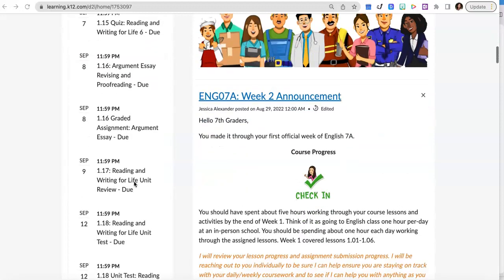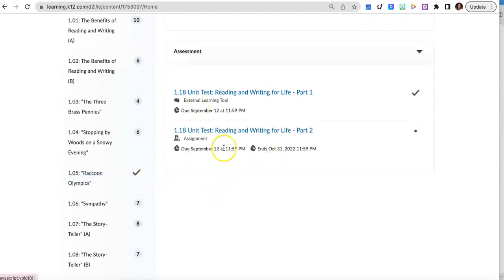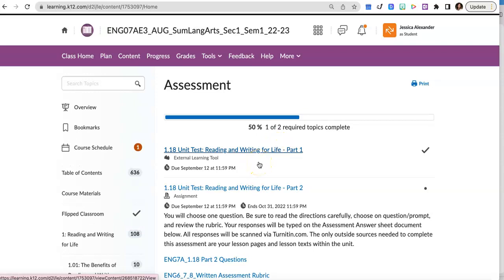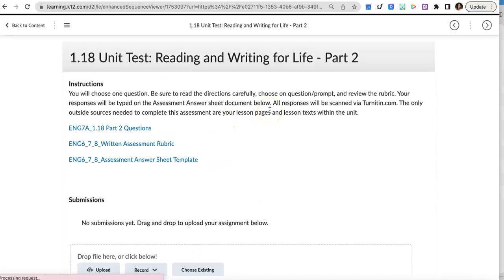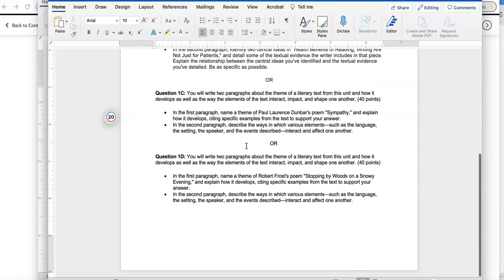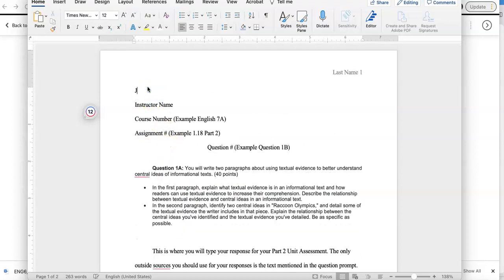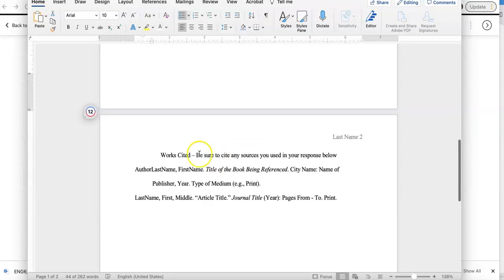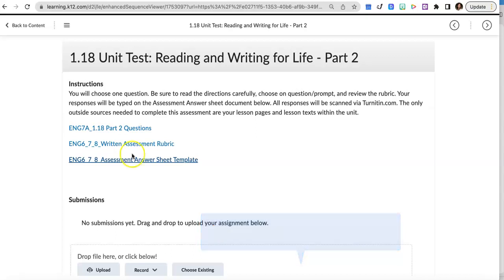English Unit Assessments Explained